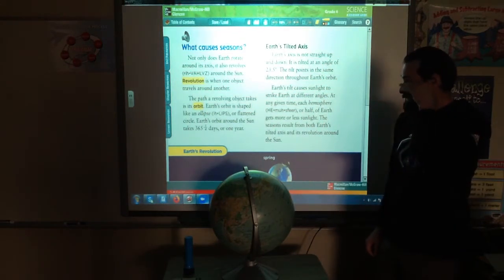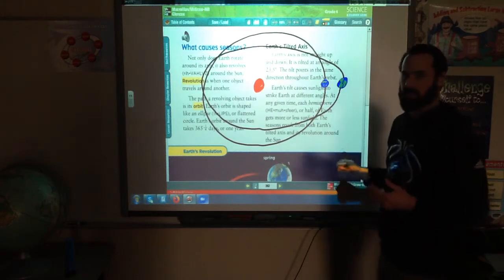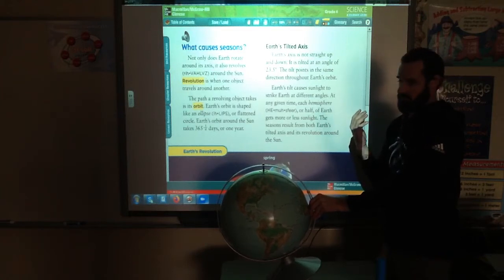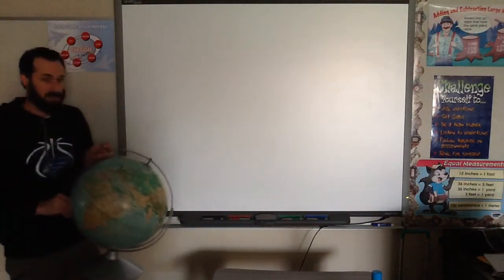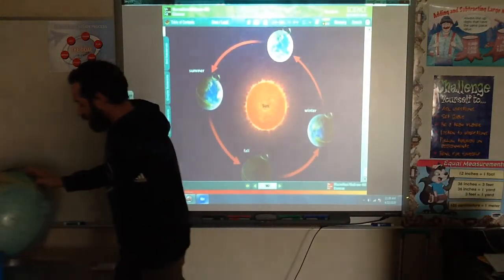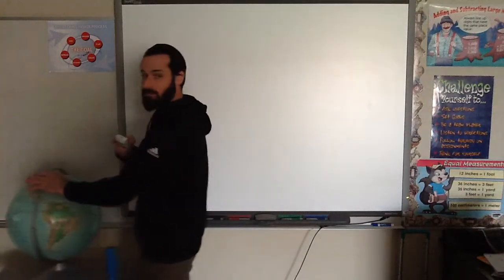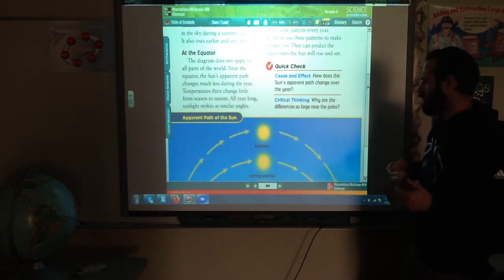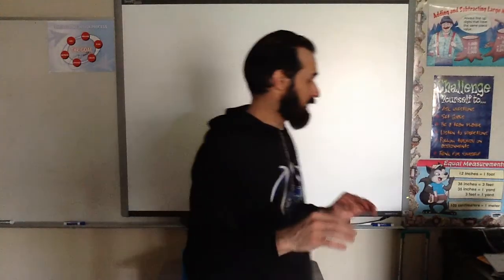Lesson 1: Earth and Sun (Part II)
What causes the seasons of the year, lesson and demonstrations.